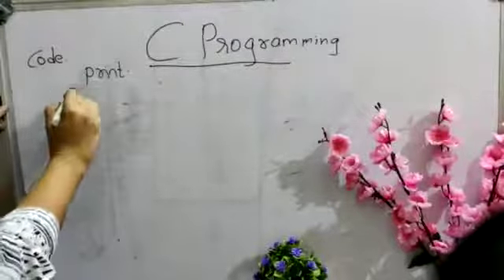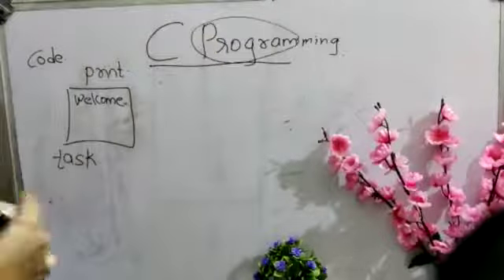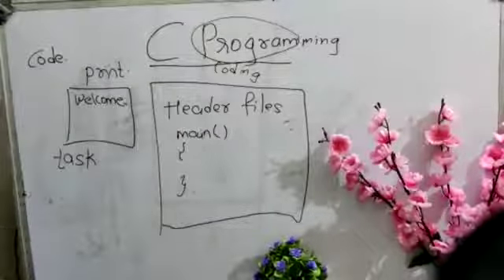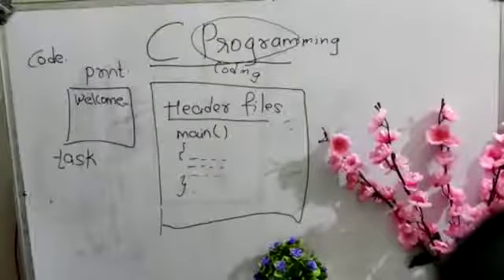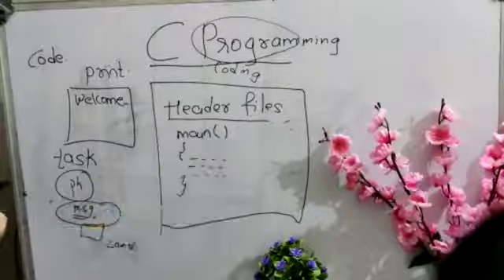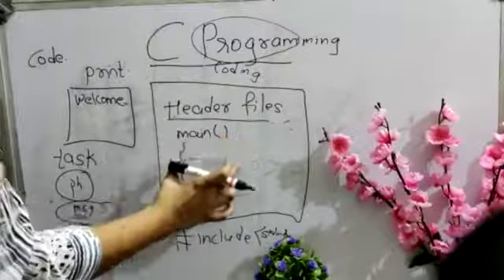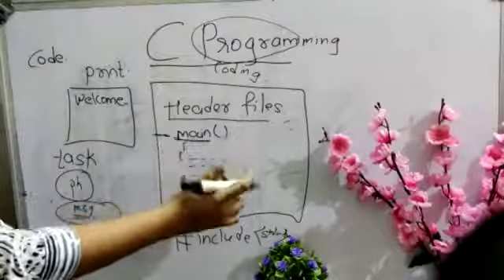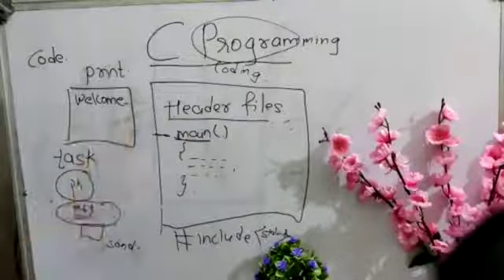C programming lec 2 ( Format of C program)